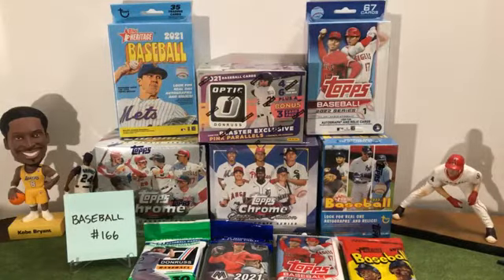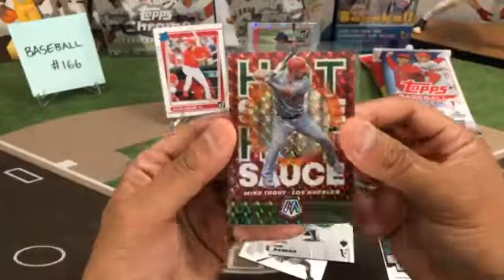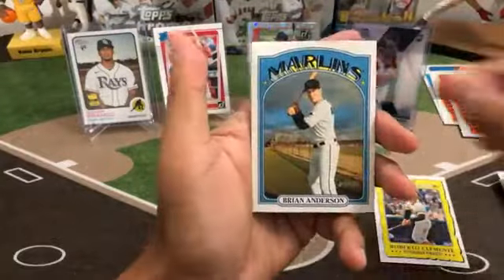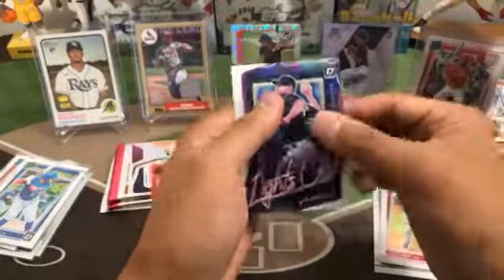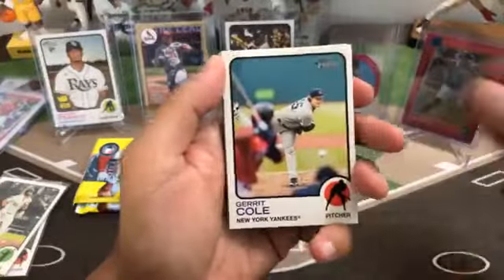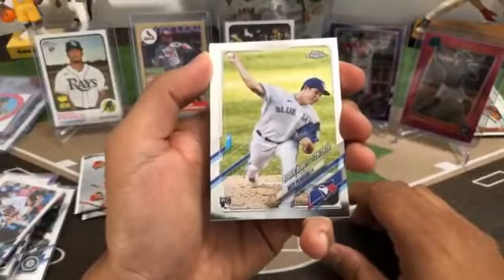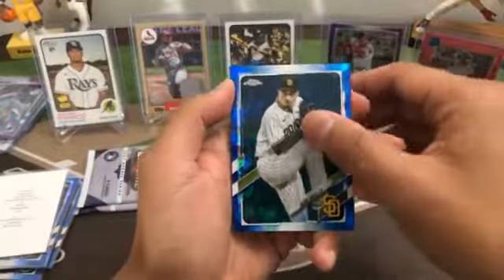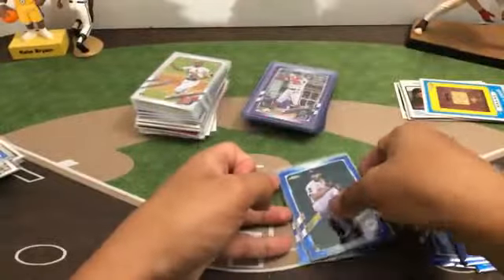Baseball Break #166. 4/15/22. 2021 2022 Topps Chrome Update Sapphire Heritage Series 1 MIXER